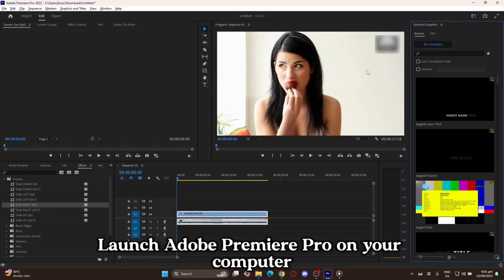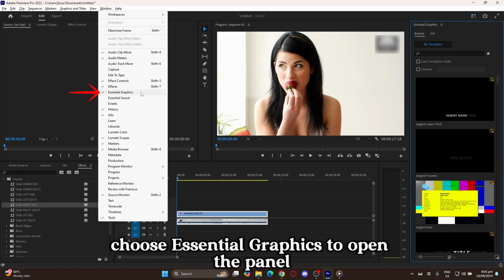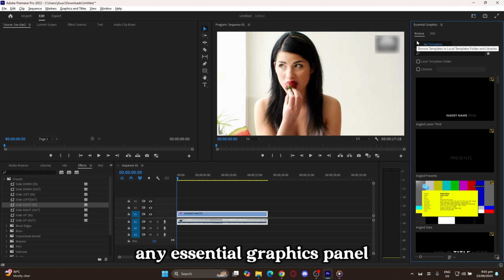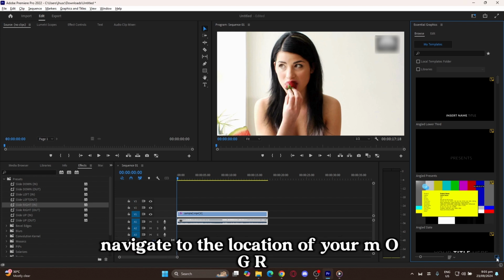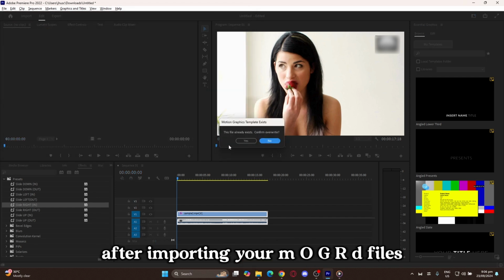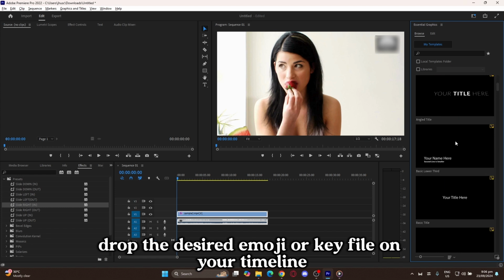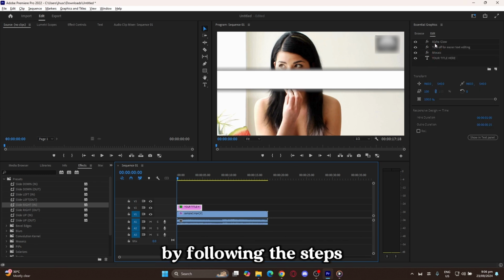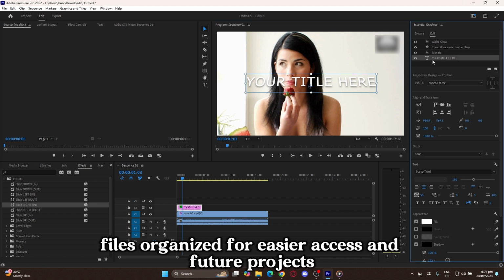✅ How to IMPORT MOGRT FILE IN PREMIERE PRO - FULL UPDATED GUIDE 🚀✨😱✅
Looking to enhance your video projects with Motion Graphics Templates?

In this full updated guide, I’ll show you exactly how to import MOGRT files into Adobe Premiere Pro!

Perfect for adding dynamic titles, animations, and more to your videos in just a few simple steps.

🔍 In This Video, You Will Learn:

How to Import MOGRT Files: A clear, step-by-step tutorial on bringing Motion Graphics Templates into Premiere Pro.
Using Essential Graphics Panel: Learn how to access and manage your MOGRT files for easy application.
Applying MOGRTs to Your Timeline: Quickly integrate these templates into your projects to enhance your visuals.
Customizing MOGRT Files: Tips on adjusting text, colors, and other elements to fit your brand or project style.

Boost Production Quality: Make your videos look professional with minimal effort by using MOGRT templates.
Easy Customization: Learn how to quickly tailor templates to match your specific needs.
Save Time: Streamline your editing workflow by importing and using pre-made motion graphics.
Perfect for Creators: Ideal for content creators, YouTubers, and filmmakers who want to add dynamic elements to their videos.